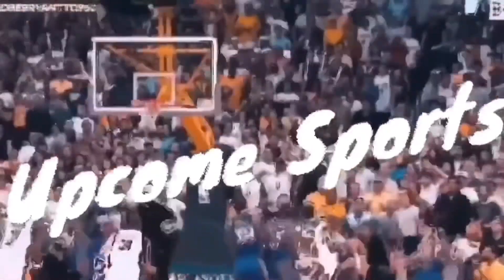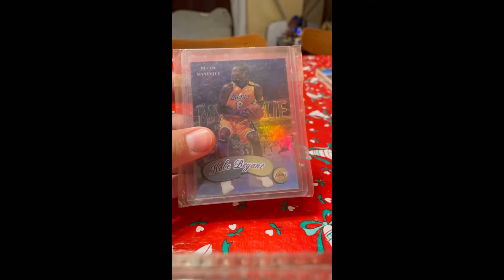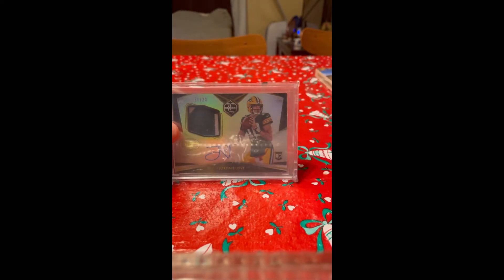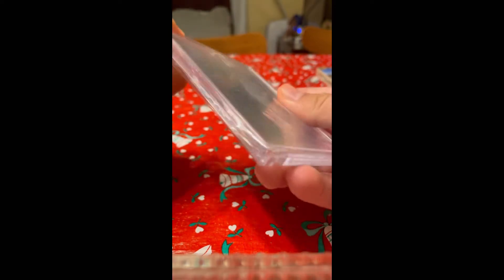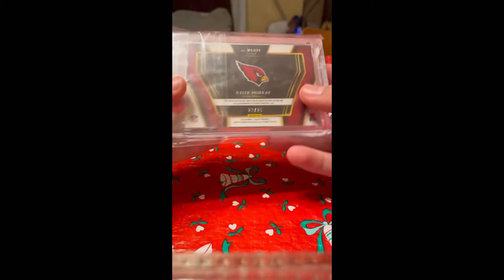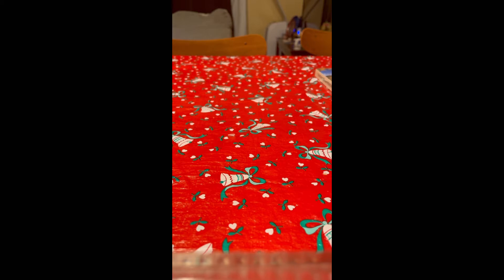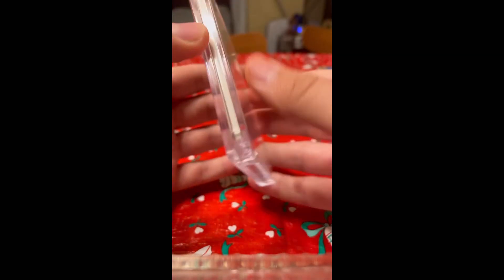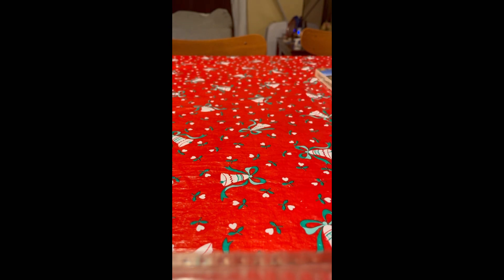Top 5 Sports Cards in My Collection!! Kyler Murray, Lamelo Ball, and More!!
These are the best 5 sports cards I own!! Let me know what kind of cards you guys have.